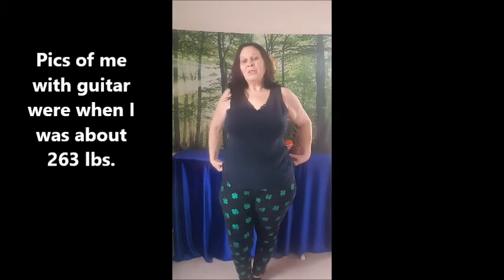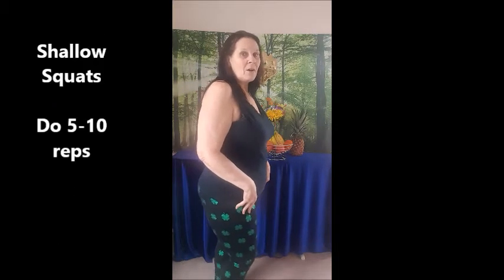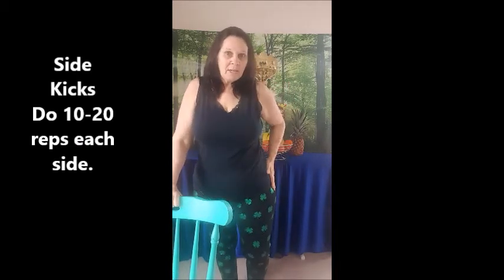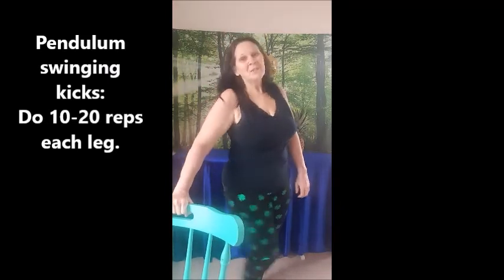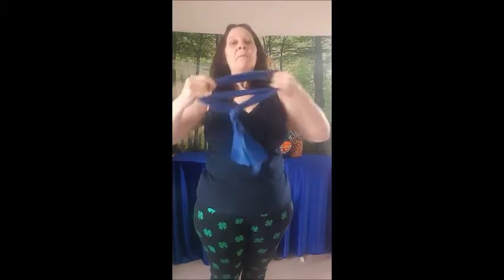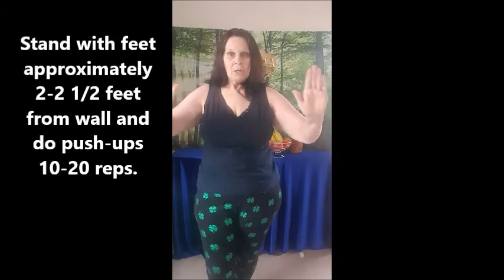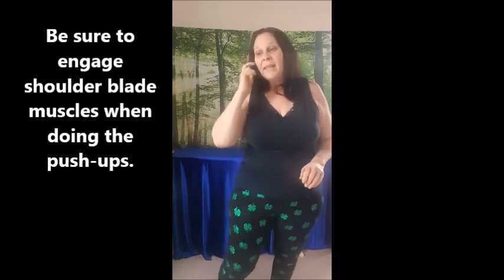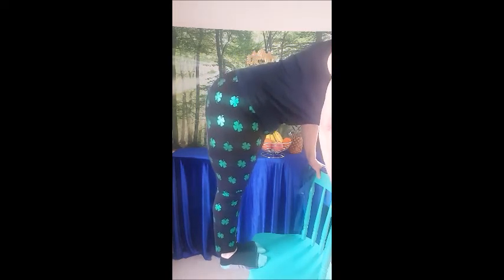Before and After Pics Going Vegan/Fruitarian + Tips on Rebuilding Muscle During Weight Loss.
Tracking progress from time to time is such a great way to stay motivated and see the actual physical changes that take place when transitioning to a cleaner and healthier lifestyle where food intake is concerned. So I am sharing this part of my journey as well as the rest of it to hopefully inspire others to do the same. Smile...You are Loved!

My Story:
I transitioned from a diet loaded with junk foods, high-fat foods, cheese, meats, potatoes and just stuff labeled "food". It tasted good but my body knew something I didn't. It knew that if I kept on cramming all that toxic material down my throat, eventually my life would take a turn that wouldn't be pleasant. It did!

Six years ago I found myself in the hospital and a doctor wanting to take my gallbladder out. Innately I knew somehow that I could go home and with the knowledge, I had about being vegetarian thanks to my sister who was at one time, I decided to go cold turkey Vegan! In a year and a half, I dropped 120 pounds but alas, it did not last long because I found myself right back on the very path that took me to the ER in the first place and went again, this time in far worse condition than before.

This time there was an infection in the gallbladder and the pancreas was highly agitated and inflamed. It hurt to eat. I was still eating too much fat and cooked foods.

You can imagine the debate I had with the new doctor! Not pretty. He basically kicked me out of the hospital because I wouldn't comply with his demands to take one of my body parts.

Home I went with a new plan. I had been following Fully Raw Kristina and Tanny Raw for some time and decided that if they could do it, so could I so I set out on a new path of eating only raw and easy to digest fruits and veggies. To my delight, it worked! The pain disappeared, the brain fog left, my energy came back and as an added bonus, no more depression or anxiety! Wow? Yes Wow!

So, at age 57, I am turning a new leaf and recording my progress in the highest of hopes that it will help at least one person experiencing a similar situation.

Our bodies are designed perfectly to heal themselves, given the right environment, the right foods, the right attitude, the right amount of self-love. I believe in doctors to a degree but I believe more in self-care first and that starts by eating our natural diet of raw foods like fruit, vegetables, nuts, and seeds. Before humans discovered fire, that is what they ate.

Peace, Love, & Light my darlings!
Toodles...
~Anjolie~